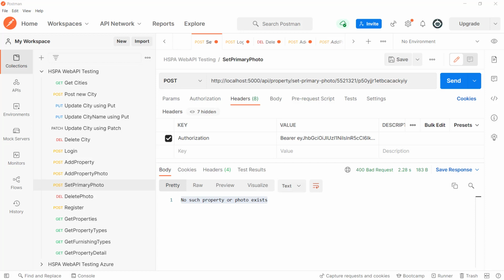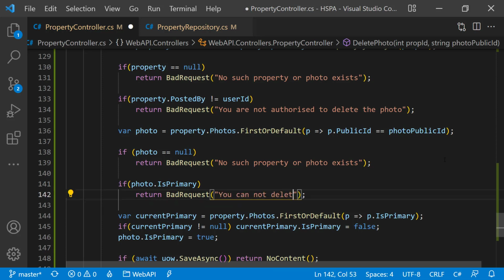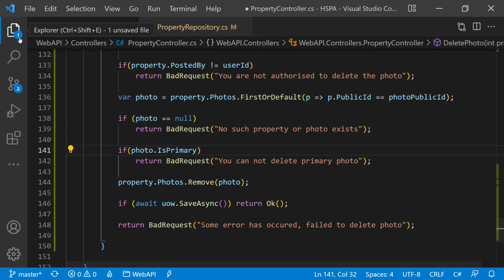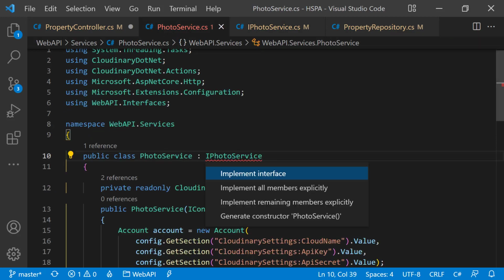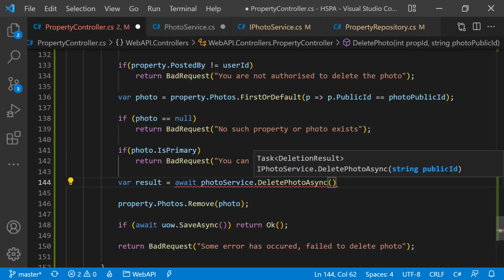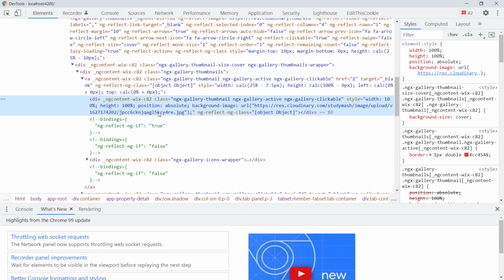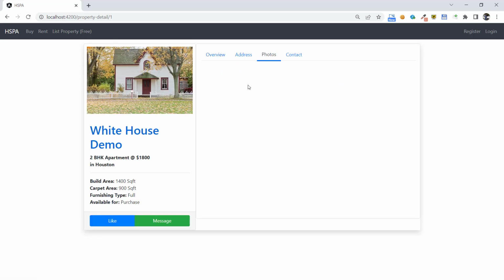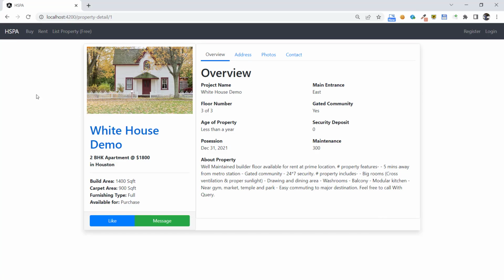Deleting a photo - WebAPI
Let's add one more API endpoint to delete an existing photo in this video,  next we will update our angular application to add the user interface to perform all these activities i.e. setting primary photo and deleting a photo.